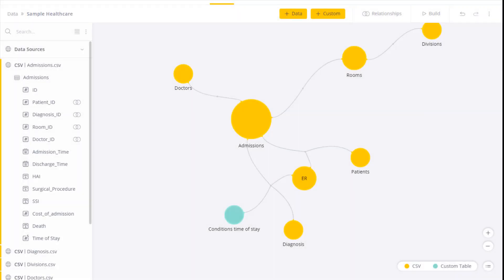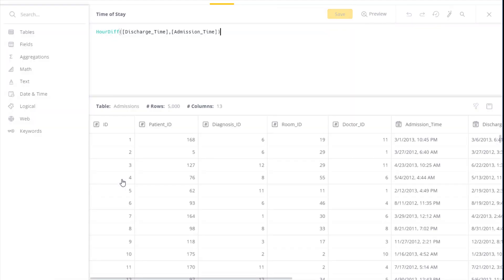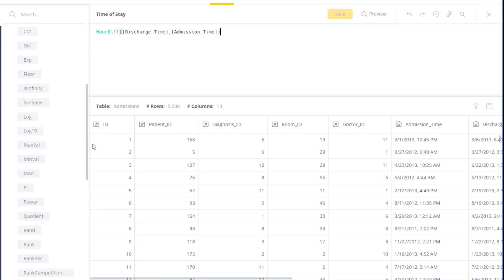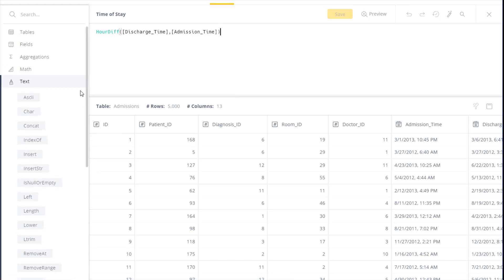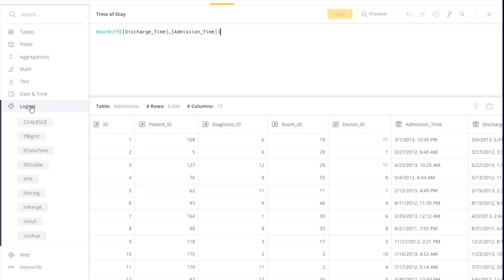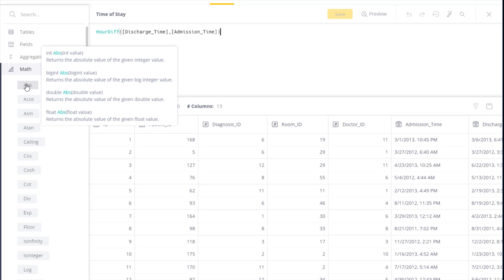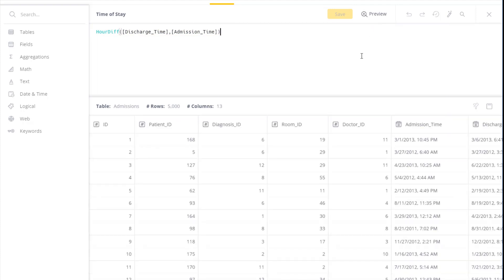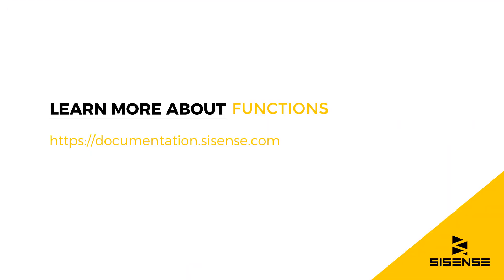Introduction to Functions | Sisense Tutorials: Preparing your Data Model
In this Sisense demo, you'll learn about the different types of functions in Sisense.